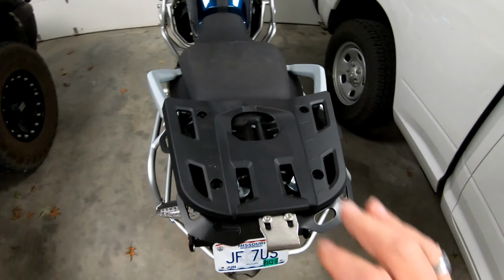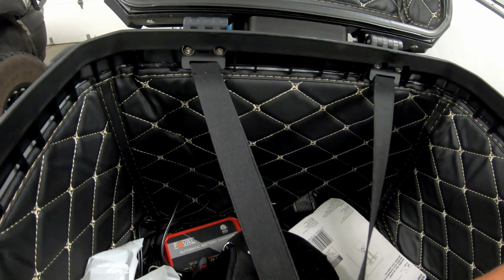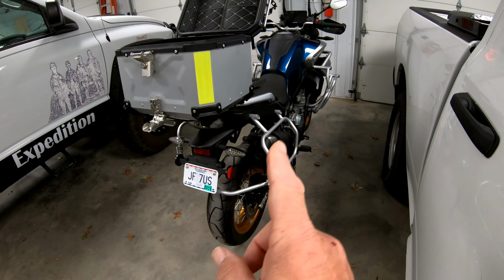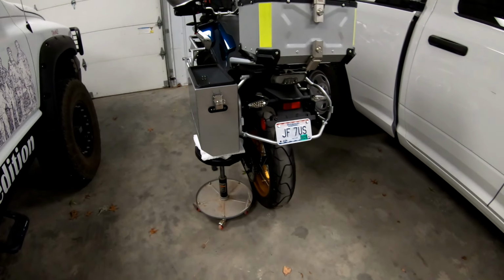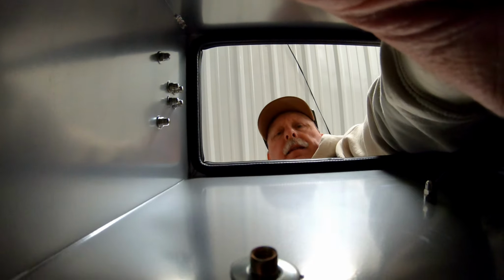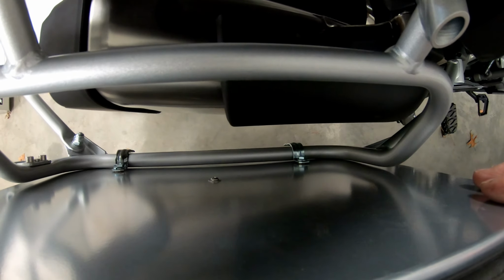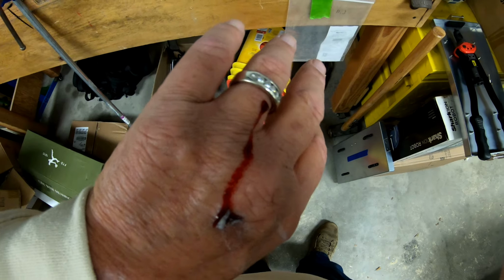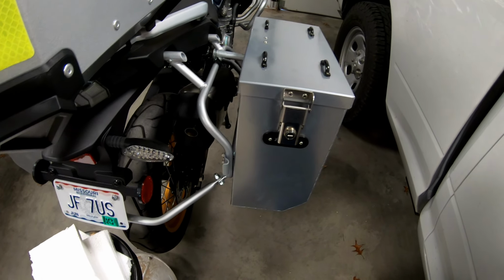2024 Ibex 800 DIY Tusk panniers.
Saved a ton of money by using the existing panniers and making my own clamps on. I will add another screw on clamp at the bottom to ensure they dont fall off.